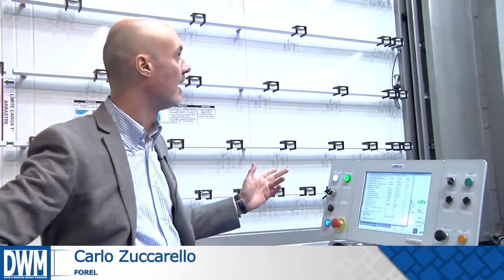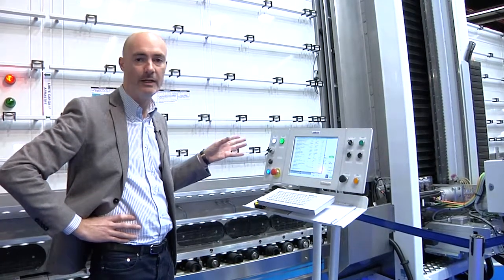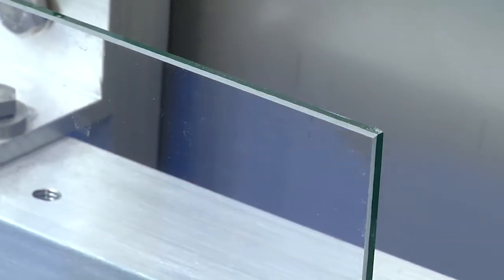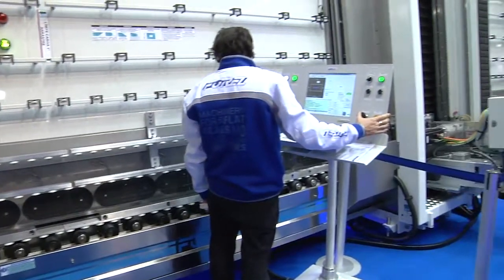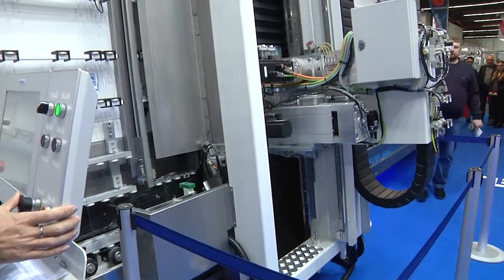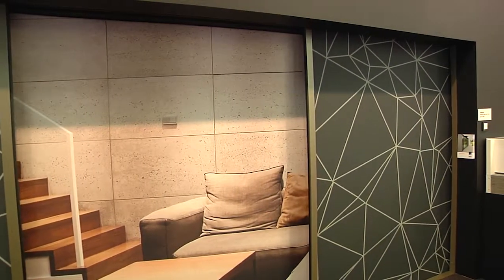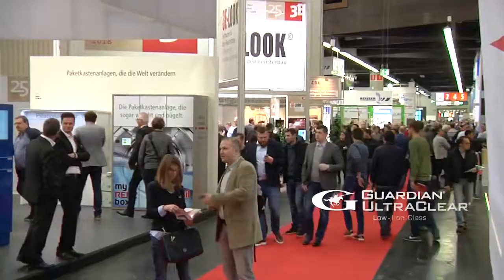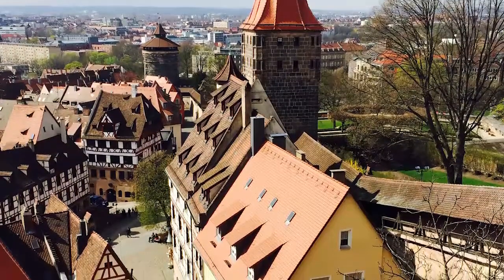March Newscast: Fensterbau Farewell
The last day of Fensterbau 2018 in Nuremberg, Germany, presented attendees with interesting shading products and machinery. We also chatted with some Americans at the show to get their thoughts on this one-of-a-kind event for the door and window industry.